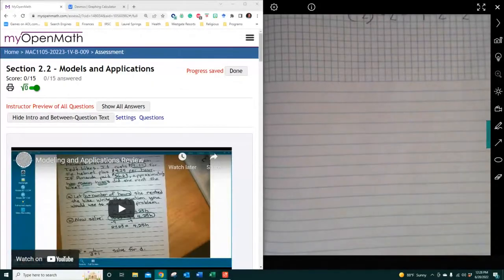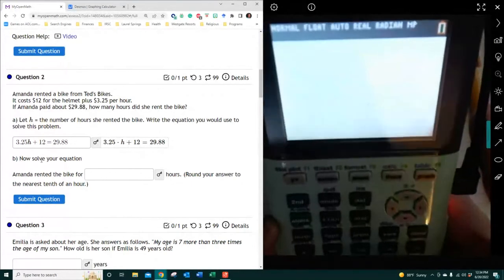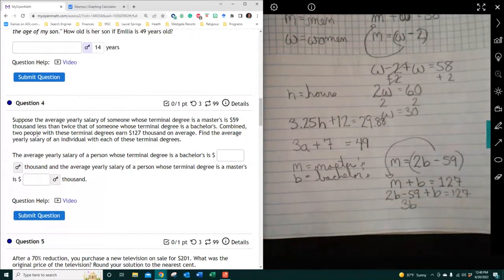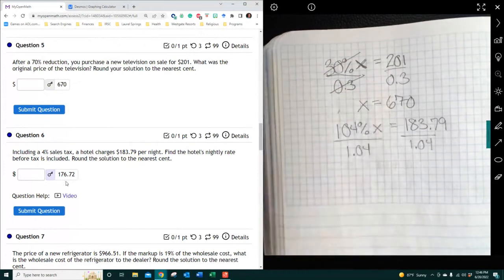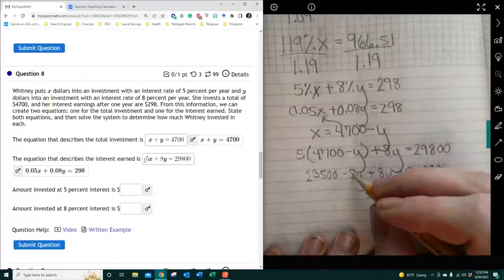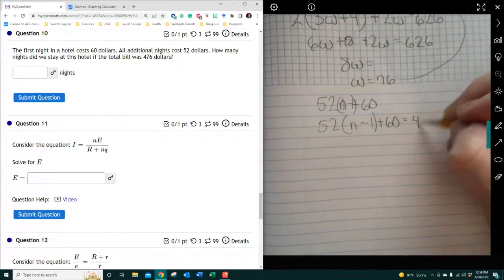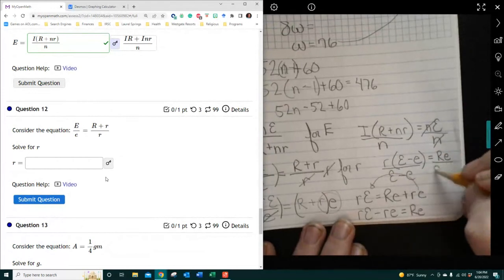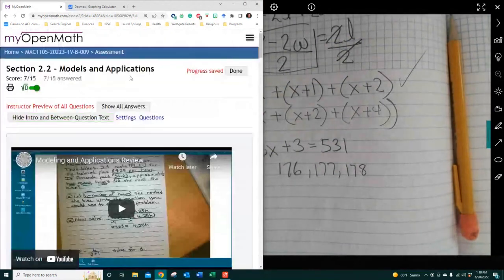MAC1105 Sec 2 2